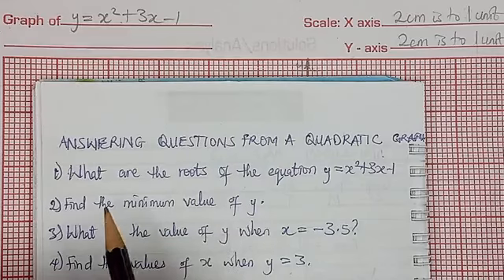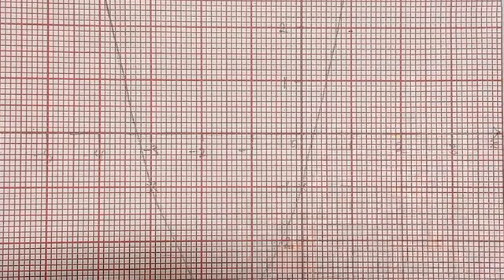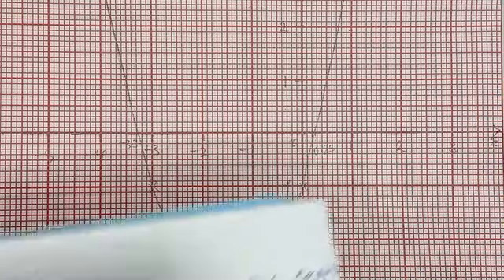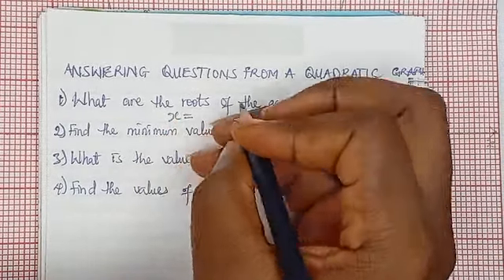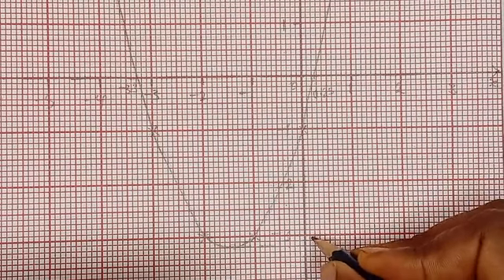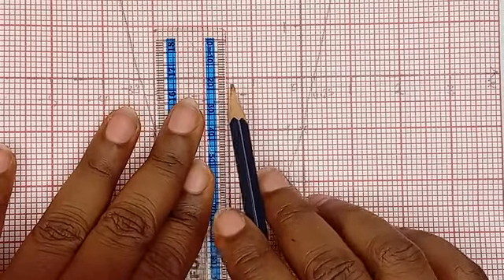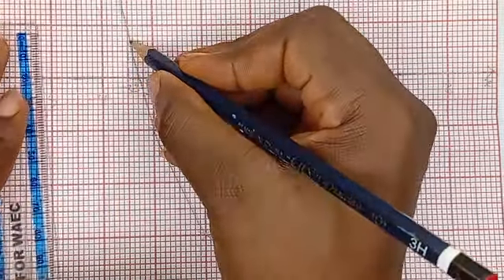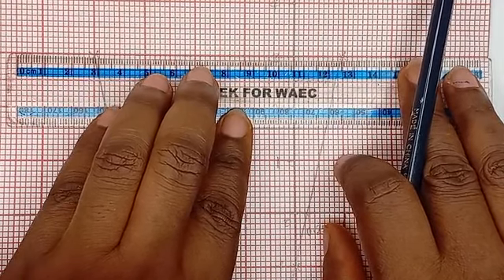Answering Questions from Quadratic Graphs 1